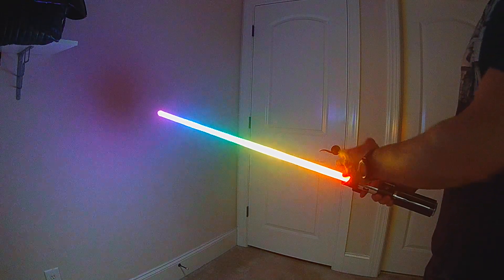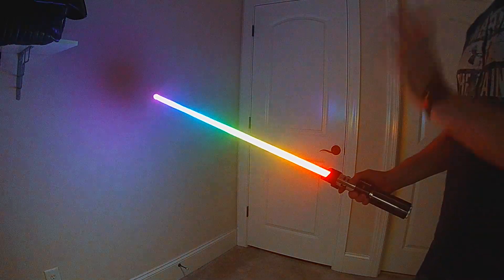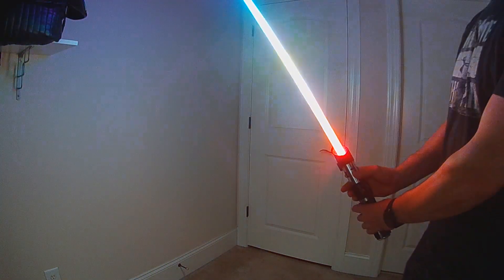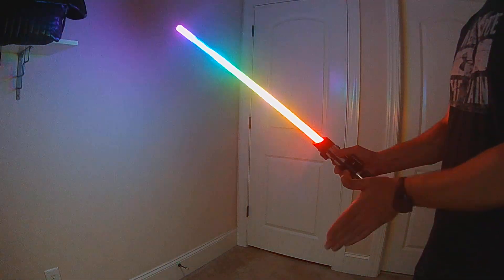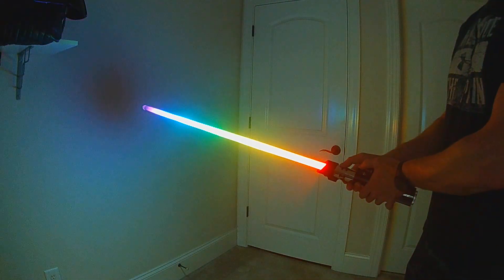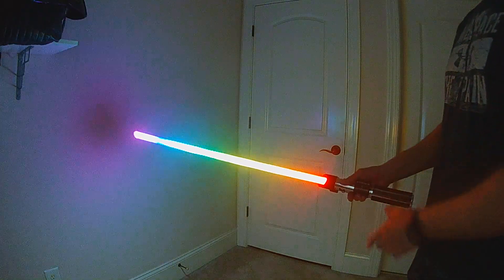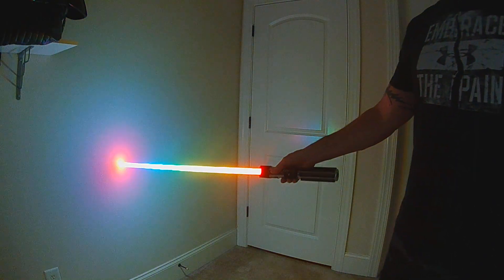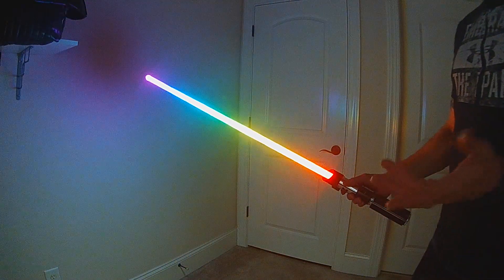Fully Responsive Rainbow FireBlade Neopixel Lightsaber Style for ProffieOS4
This is a new variation on my Rainbow Fireblade for OS4 with Fully Responsive Effects.